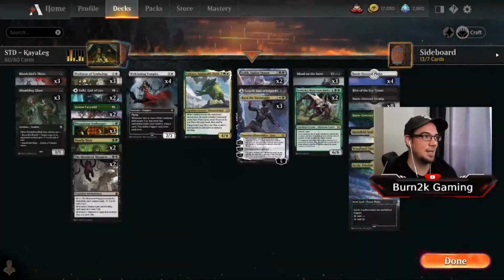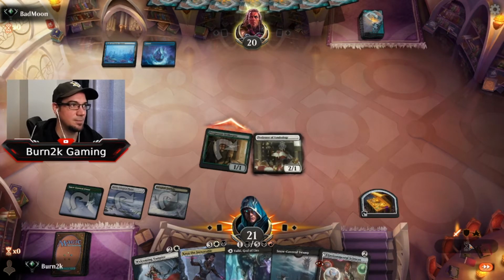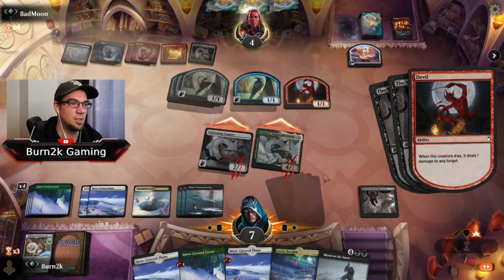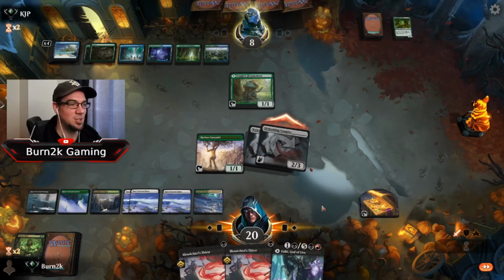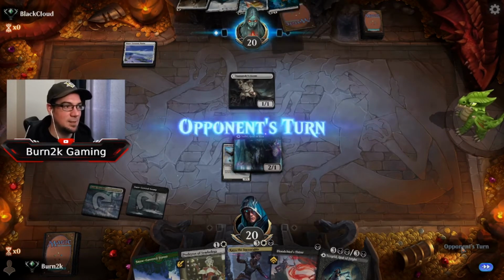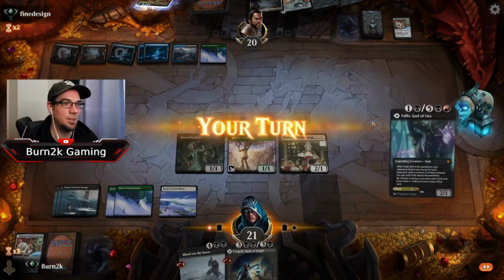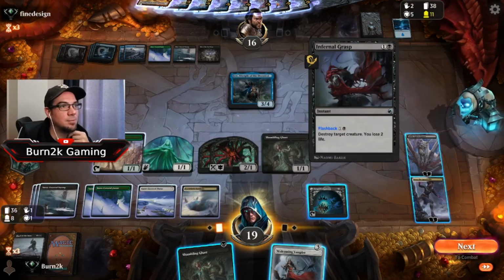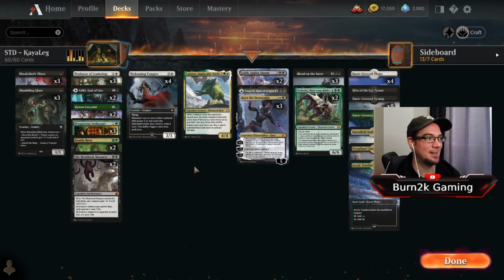Kaya's party | Innistrad Crimson Vow Standard | Welcoming Vampire | MTG Arena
Kaya's Party led by the new Welcoming Vampire is really strong! The vampire helps us draw until we can cast our Planeswalker! Great synergy!

The welcoming vampire will be back in a new video shortly!

Leave us a like that would really help the channel!